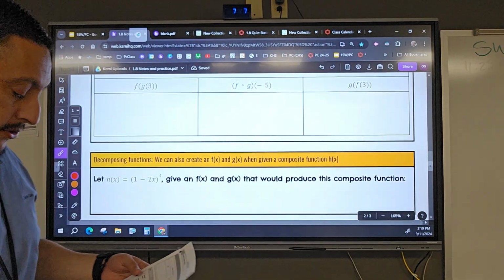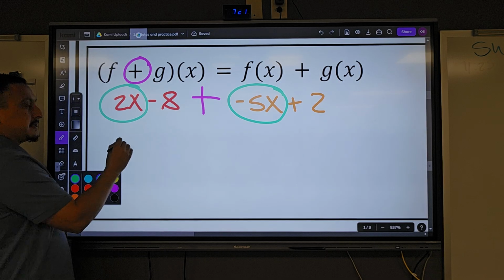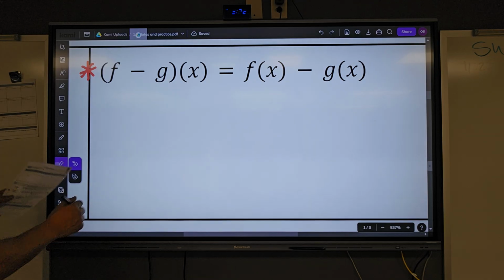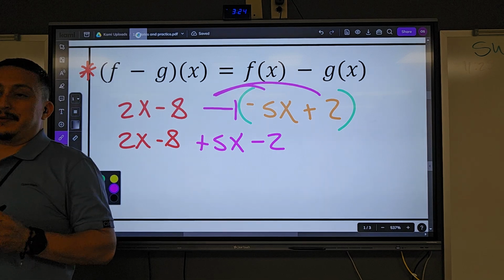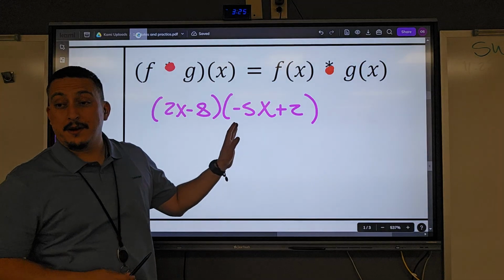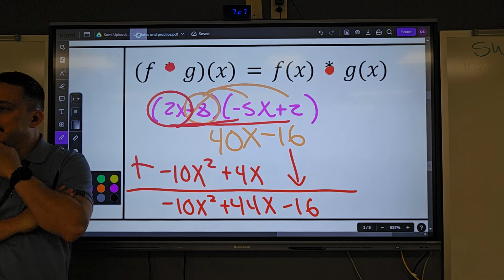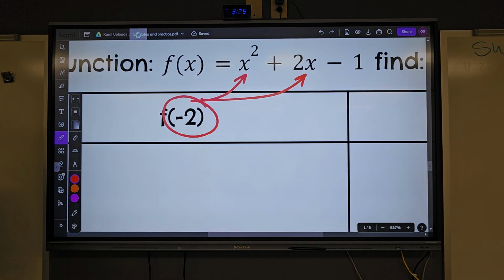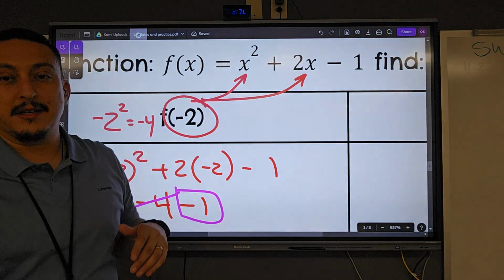1.8 Notes - Function Operations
How to add, subtract and multiply functions.